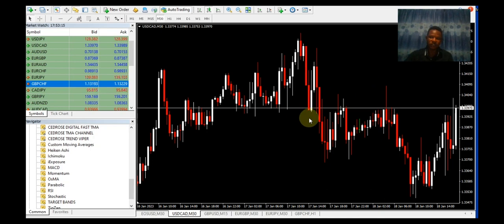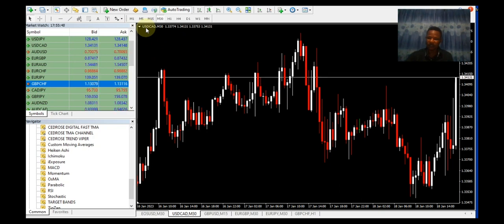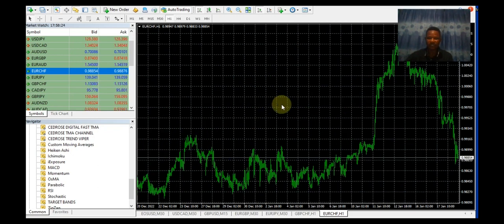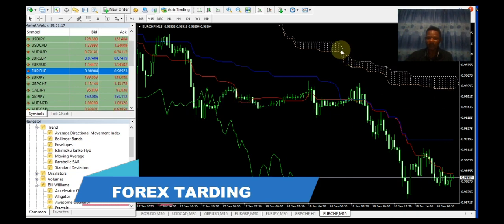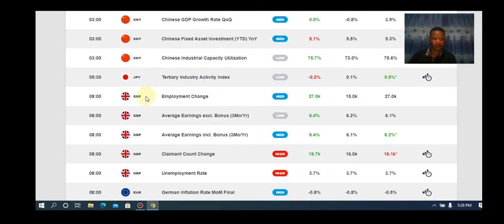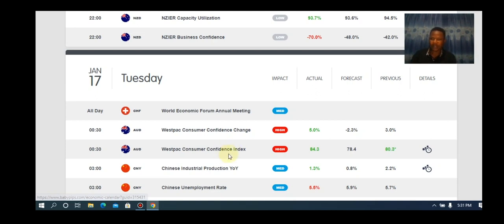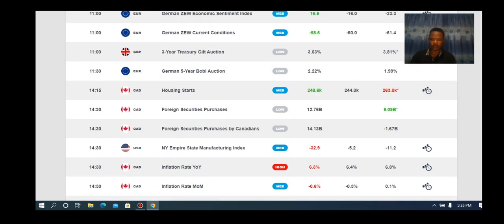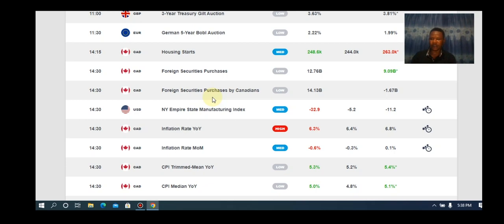FUNDAMENTAL ANALYSIS IN FOREX TRADING FOR BEGINNERS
This video will teach you what you need to know about fundamental in forex trading, it will also teach u central bank announcement and their monetary policies